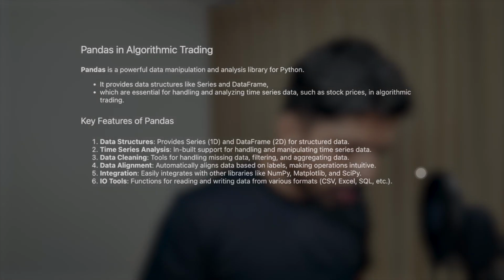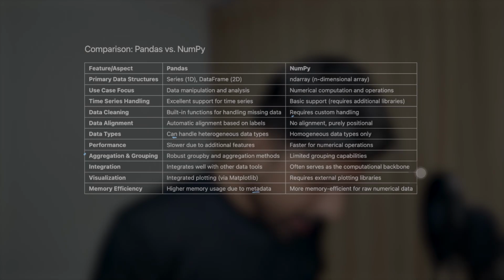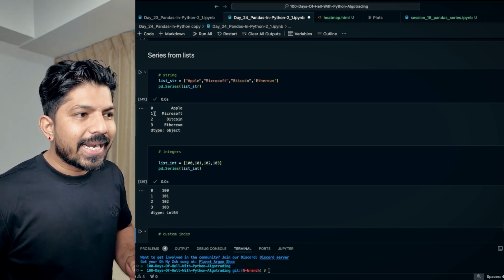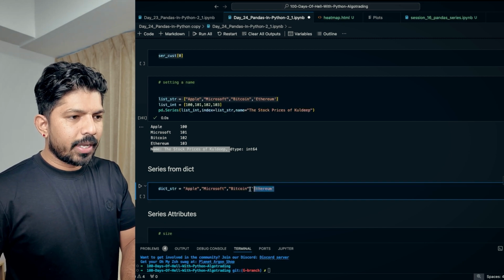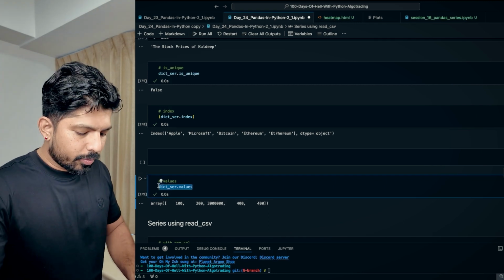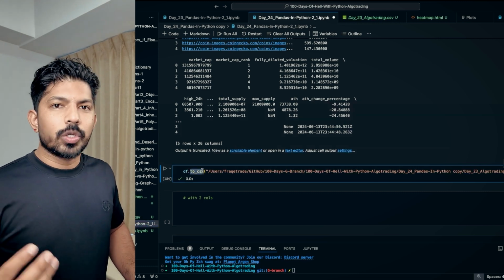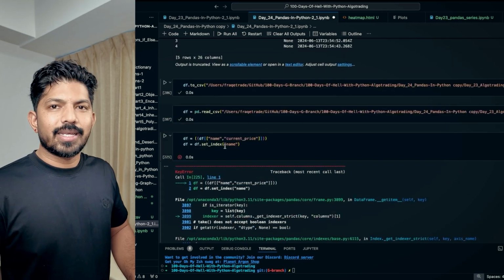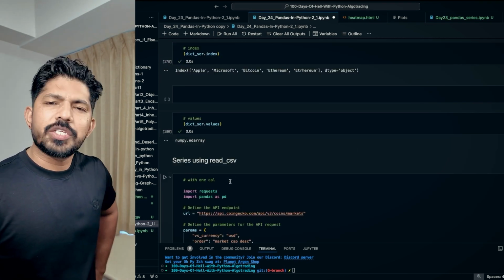Pandas Series | 23/100 Days of Python Algo Trading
Join us on Day 23 of our "100 Days of Python Algo Trading" series as we delve into the Pandas library, a cornerstone in the Python data science ecosystem. Today's focus is on the Pandas Series object and its applications in algorithmic trading. Whether you're a beginner or an experienced trader, understanding how to leverage Pandas can significantly enhance your trading strategies.

What You'll Learn:

Coming Up Next (Starts at 00:00:00): A brief teaser of what you will discover about Pandas in today’s session.
Introduction (Starts at 00:02:05): An overview of the Pandas library and its significance in data manipulation and analysis.
Pandas in Algorithmic Trading (Starts at 00:02:43): Explore how Pandas is used in trading to manage and analyze data efficiently.
Use Cases of Pandas in Algorithmic Trading (Starts at 00:04:50): Detailed discussion on specific scenarios where Pandas excels in financial data analysis.
Comparison Between Pandas and NumPy (Starts at 00:07:06): Understand the differences and complementary roles of Pandas and NumPy in data handling.
Examples of Pandas (Starts at 00:09:20): See real-world examples demonstrating the power of Pandas in algorithmic trading scenarios.

This tutorial is packed with insights that will help you grasp the essentials of Pandas, from basic manipulation of series and dataframes to complex financial analysis techniques.

Timestamps:

00:00:00 - Coming up next
00:02:05 - Introduction
00:02:43 - Pandas in Algorithmic Trading
00:04:50 - Use Cases of Pandas in Algorithmic Trading
00:07:06 - Comparison Between Pandas and NumPy
00:09:20 - Examples of Pandas

Your interaction helps us improve our content and tailor it to your needs!

Algotrading projects